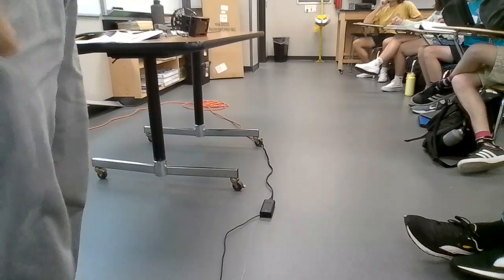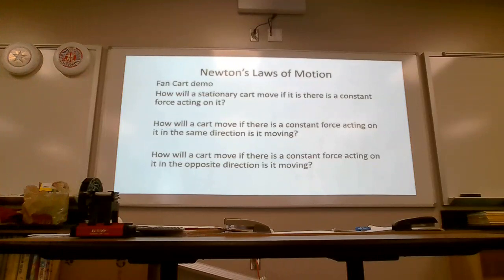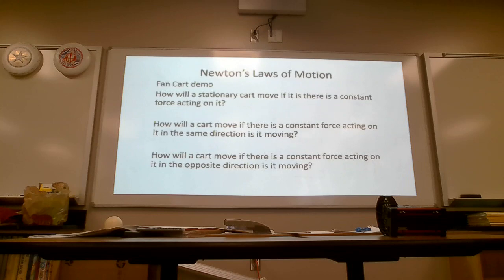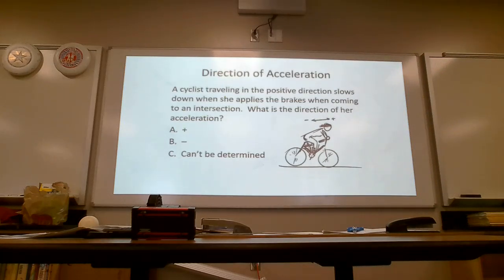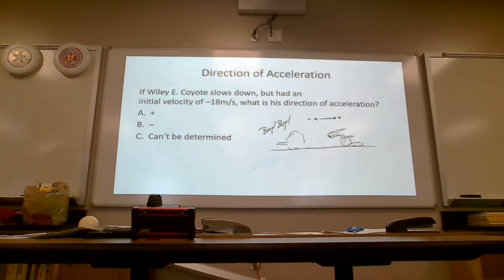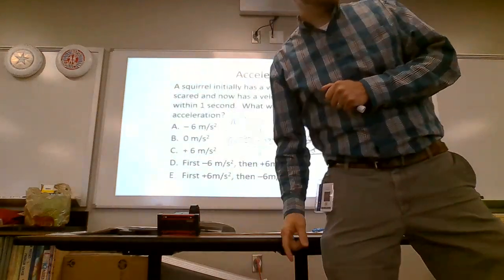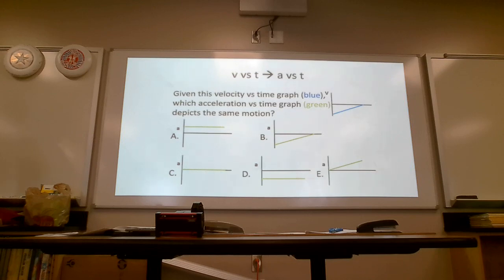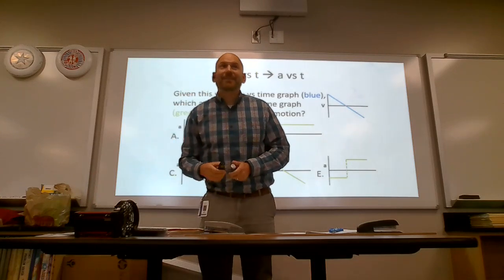Direction of Accel: Sep 6